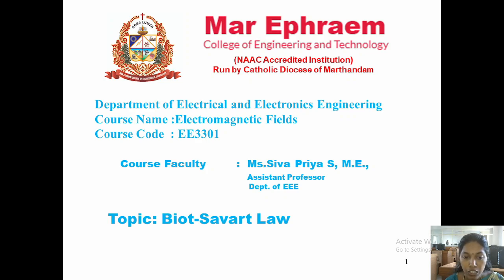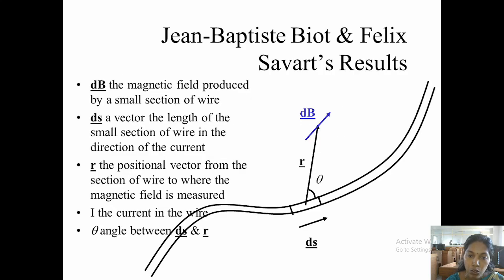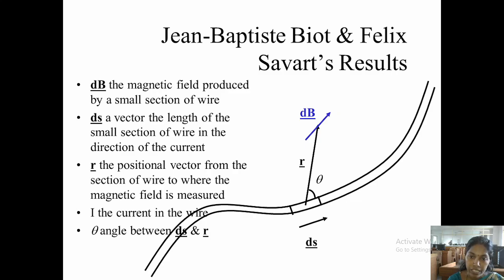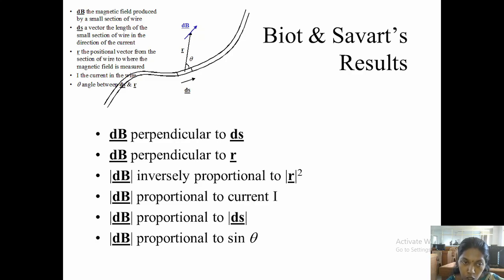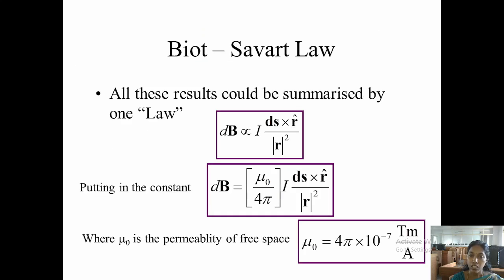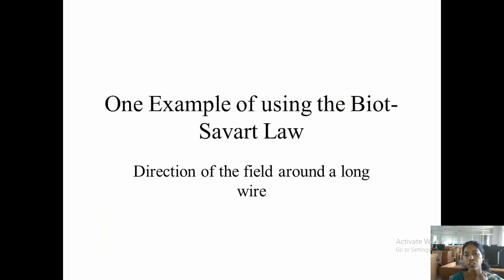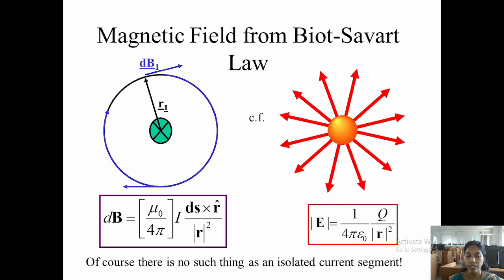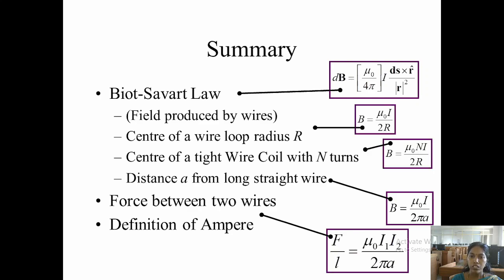Biot Savart Law